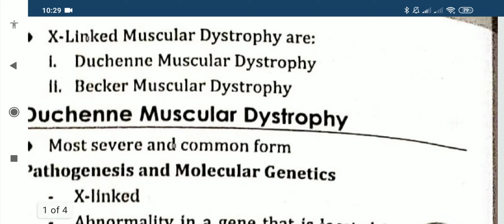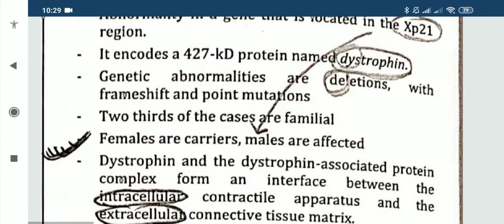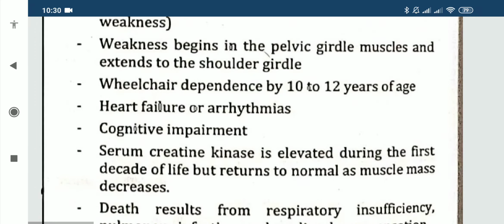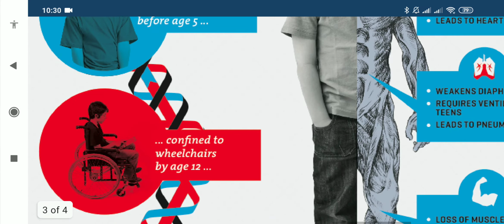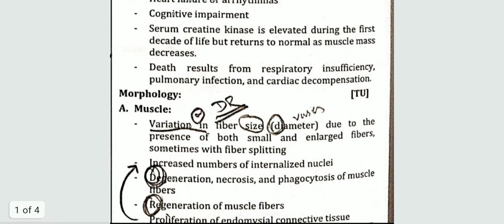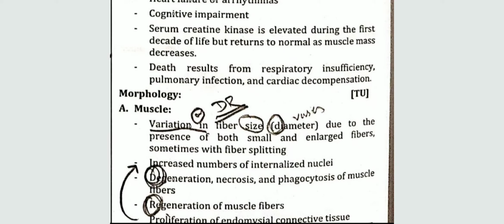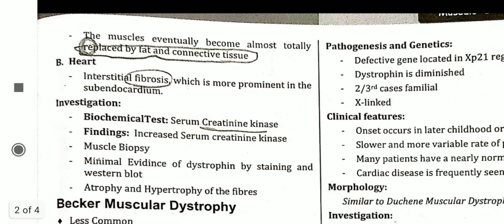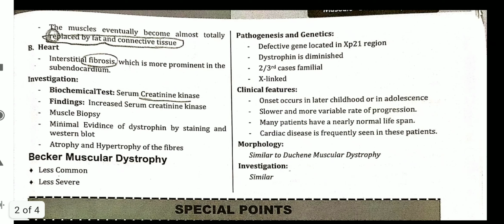duchene muscular dystrophy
mneumonic ( DR)